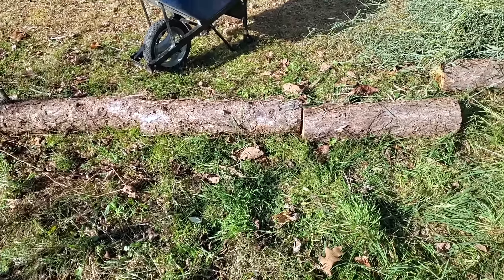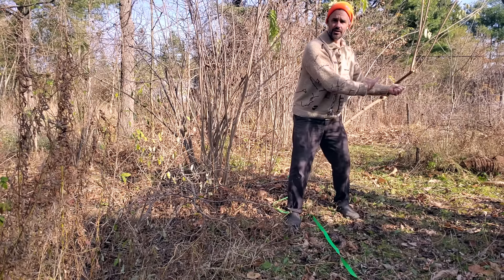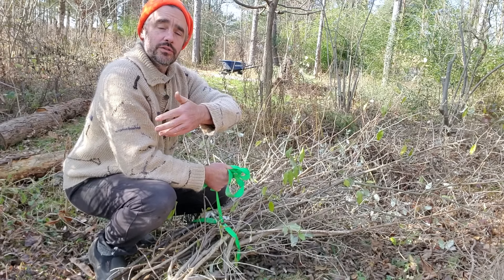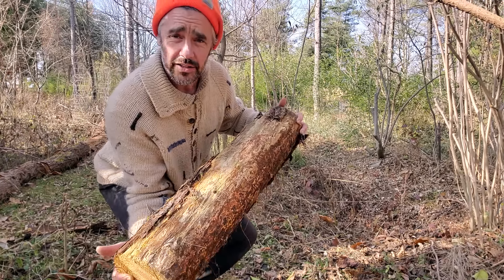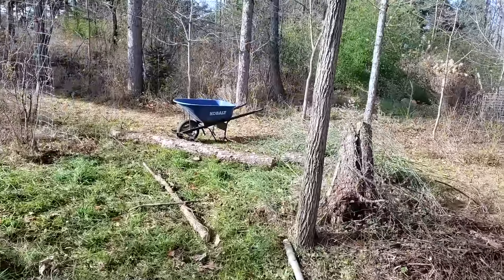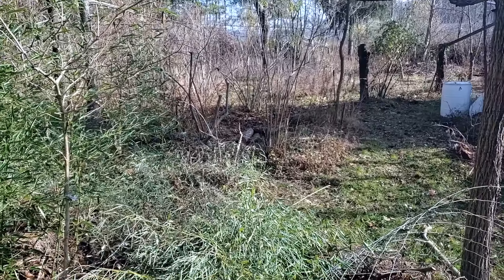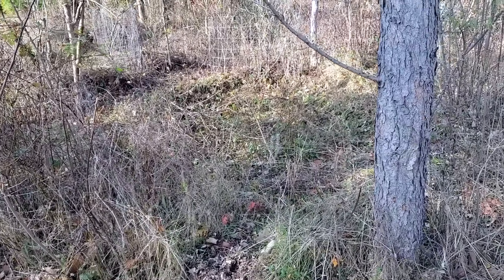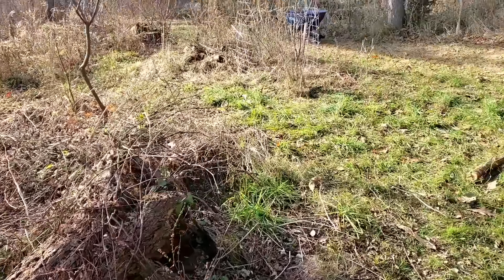Logs in Ponds! Experiments in managing excess organic matter